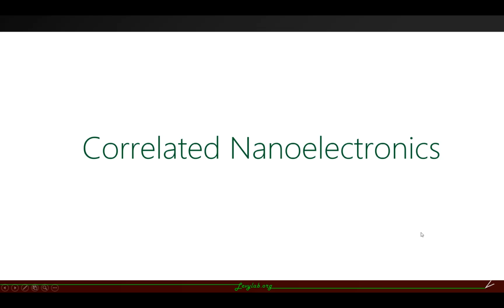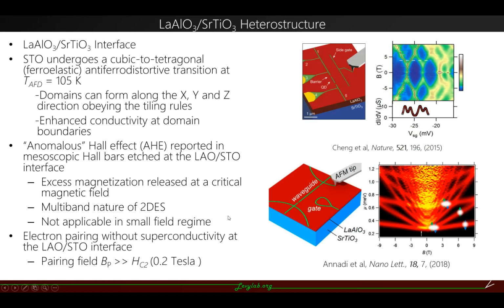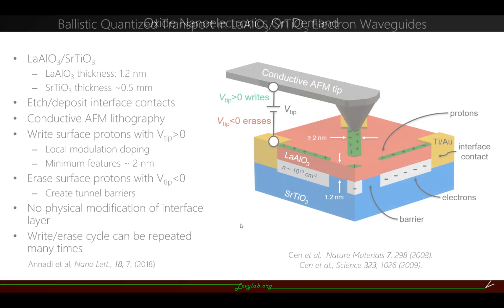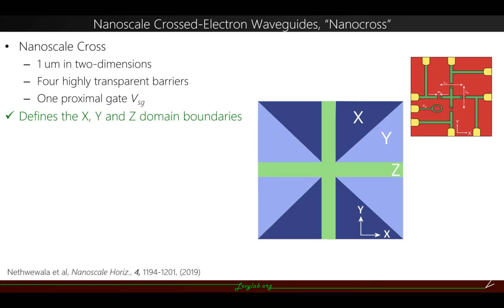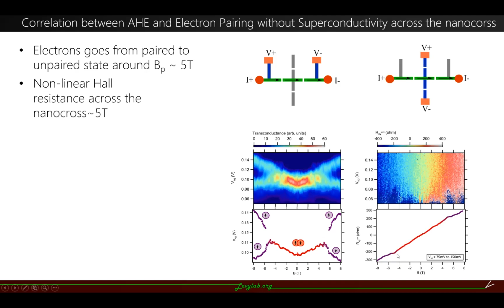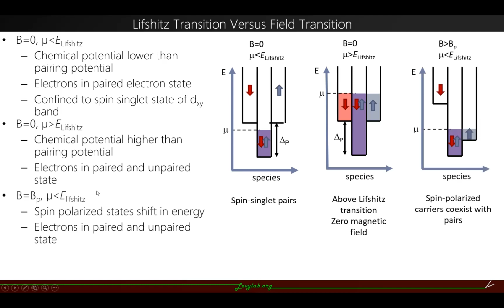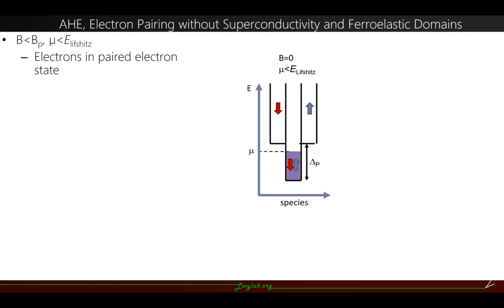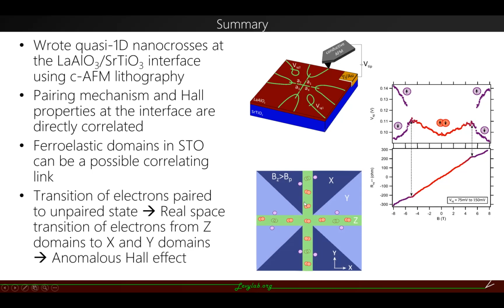Interplay between electron pairing and anomalous Hall effect in LaAlO3/SrTiO3 nanostructures​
The widely reported non-linear Hall effect in LaAlO3/SrTiO3 heterostructures have invariably been attributed to multiband carrier transport in STO, despite a pronounced inconsistency with low-field Hall resistance measurements. Here, we report non-linear Hall effect in quasi-1D cross-shaped electron waveguide, “nanocrosses”, created at the LaAlO3/SrTiO3 interface by conductive atomic force microscopy lithography. The observed non-linearity can be directly attributed to the transition of electrons from the non-superconducting paired state to unpaired state. Our results suggest that the non-linear Hall effect observed in LaAlO3/SrTiO3 heterostructures may originate due to transitional invariance at the 2D interface.

We gratefully acknowledge financial support from the Vannevar Bush Faculty Fellowship program sponsored by the Basic Research Office of the Assistant Secretary of Defense for Research and Engineering and funded by the Office of Naval Research through grant N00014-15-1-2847.